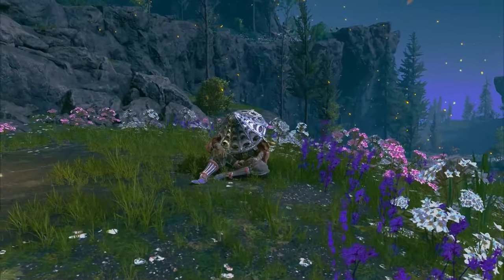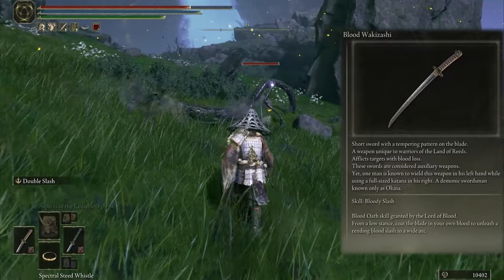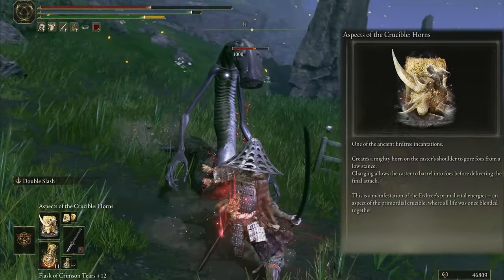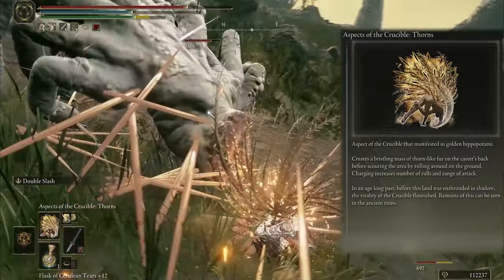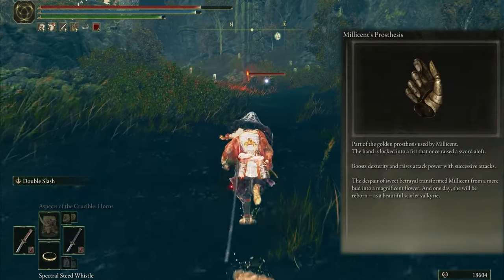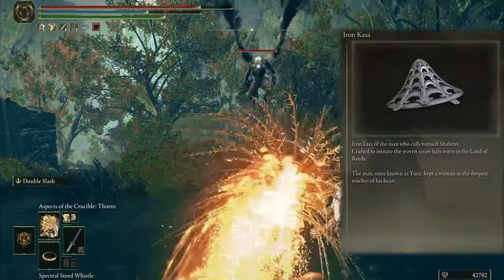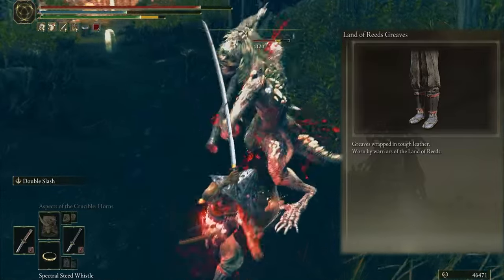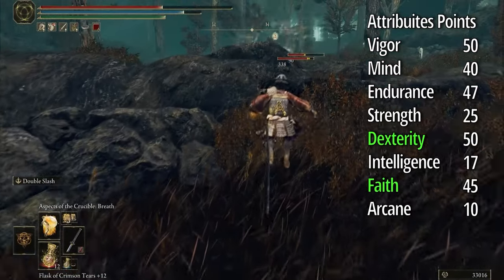Shinobi Build - How To Be Shinobi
in this video i show shinobi build with different aspects and katanas and
ill try to show alot of builds so dont forget to
i Love you so much SEE you Tomorrow
Chapters :
0:00 start
0:14 Weapons and left hand
0:53 spells
1:48 Talismans
2:33 Outfits
3:25 mixflask
3:40 stats
4:16 ending